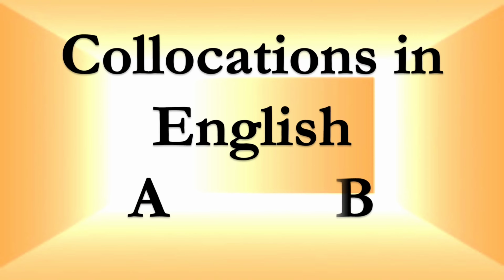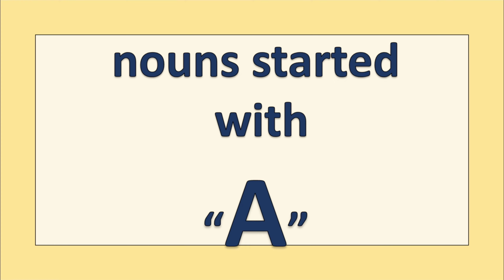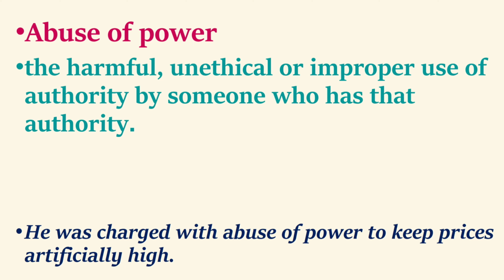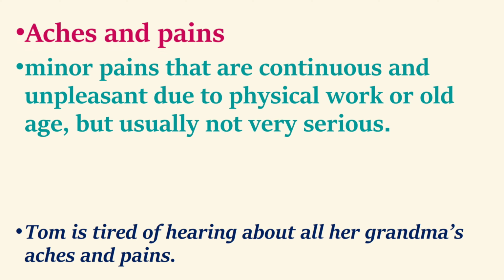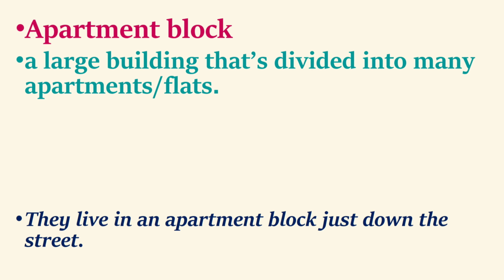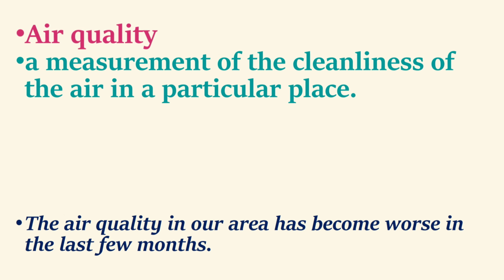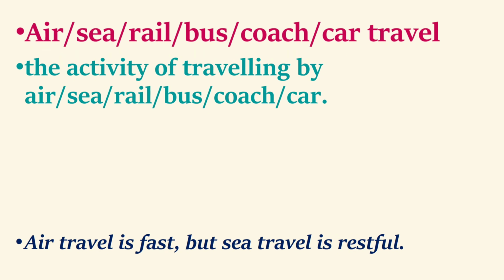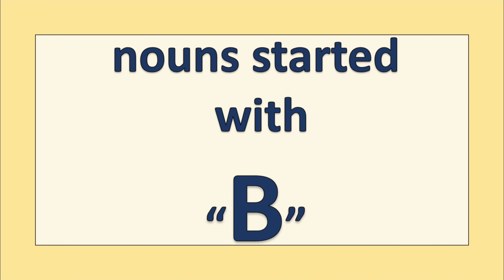Collocations consist of two nouns in English: Common and important noun collocations with examples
One of the important topics in English language is collocation. Learning practical collocations can help to be fluent in speaking and writing as a native.
 what are collocations? One definition for collocation is  the combination of two words which are more common among natives. it sounds more beautiful and easy to say.

This video is the first part of collocations which are made with two nouns. In this video we learn common and important collocations consist of two nouns with examples.
As there are a lot of collocations in this group, I start with the letter A and B. All of the

contents:
00:00 collocations
00:17 verbs started with "A"
04:04 verbs started with "B"

Moreover, you can learn more and more in the following playlists